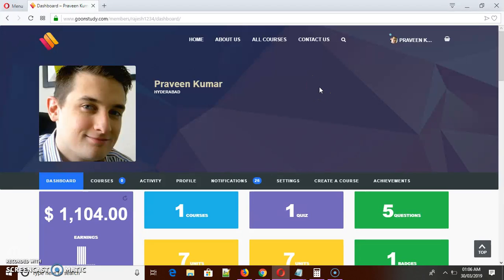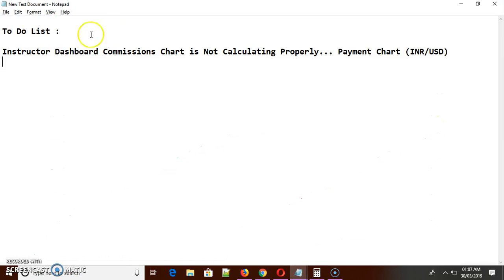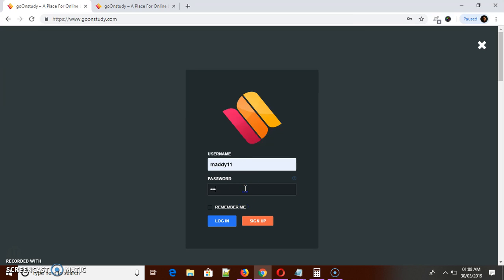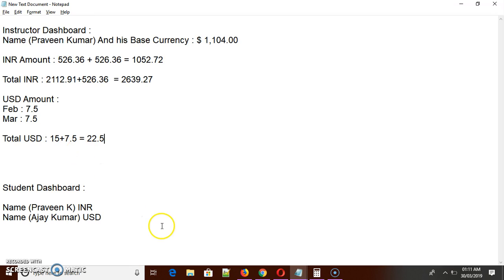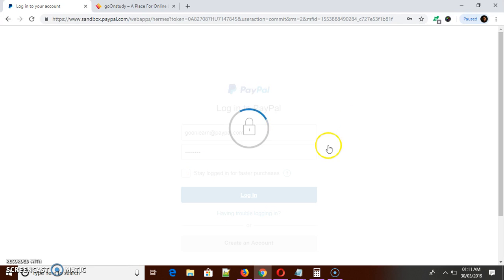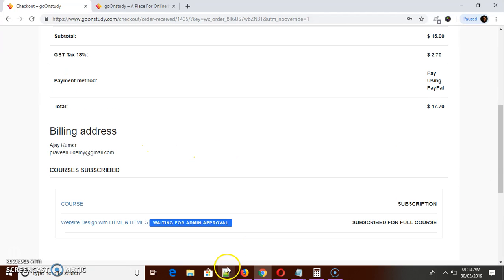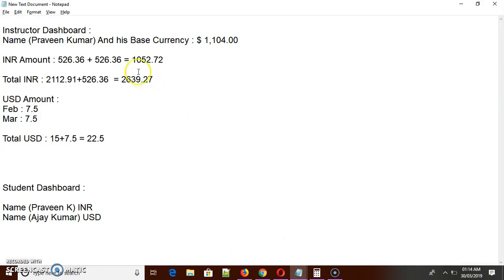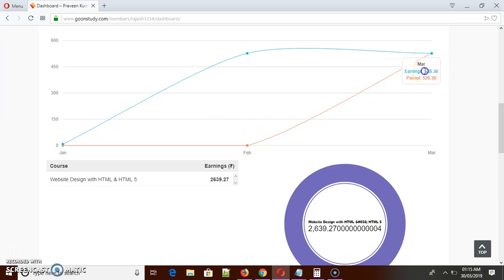wplms support part 2